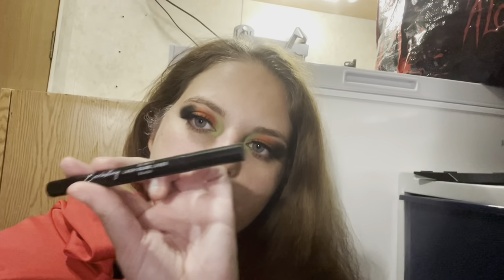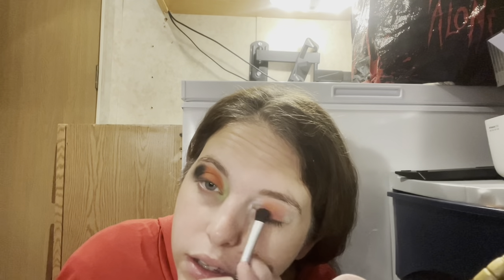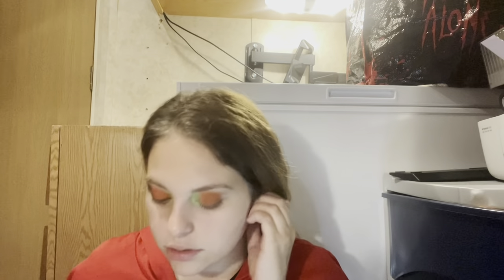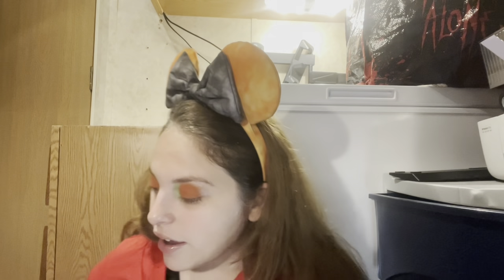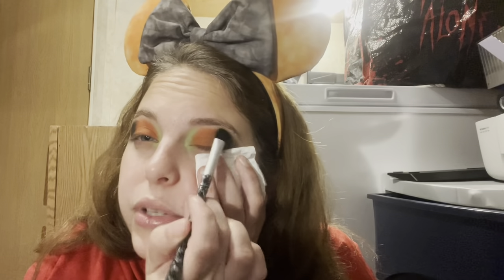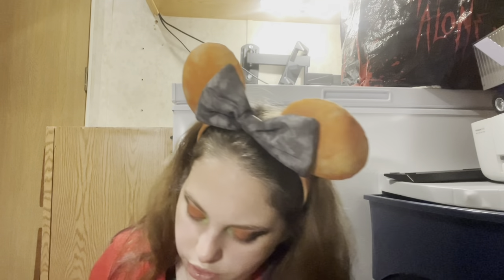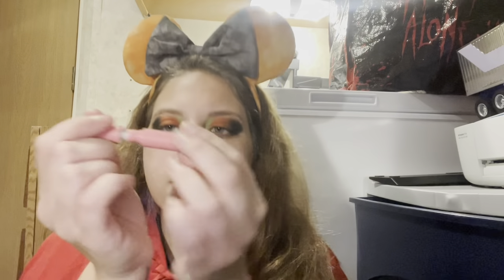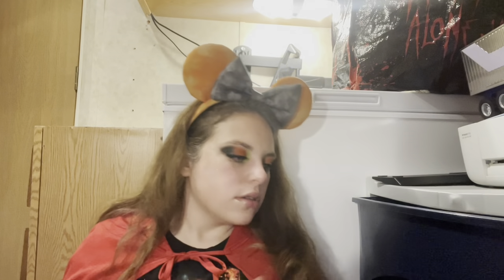Jack-o’-lantern ￼makeup look let’s talk about HHN (beginner, friendly)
Open me….

Happy Halloween my spookie baes 🎃💋
How are you hopefully amazing as you are ☺️. I’m here today with this easy jack-o’-lantern makeup look supper east fast and lets talk about Halloween horror nights. Let me know if you plan on doing this look in the comment section, and if you’re reading this spooky emoji and a common section. ￼👻🎃🧛‍♀️
My park TikTok cupcakeland601 my Pinterest fair cake